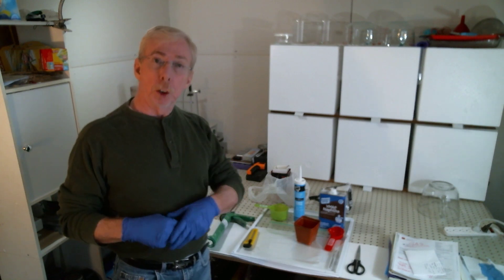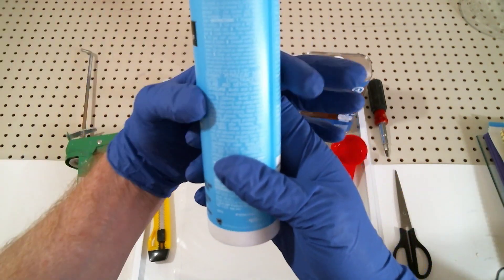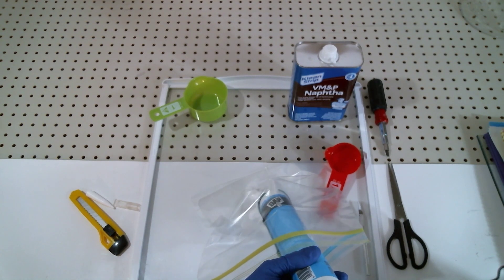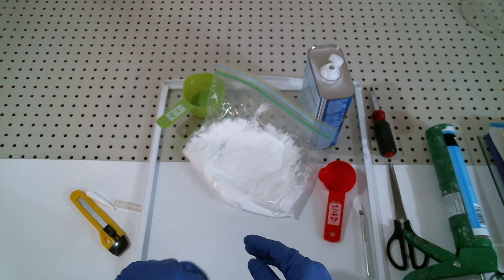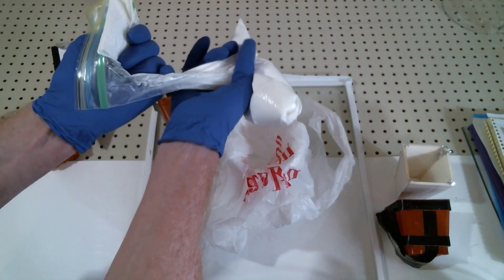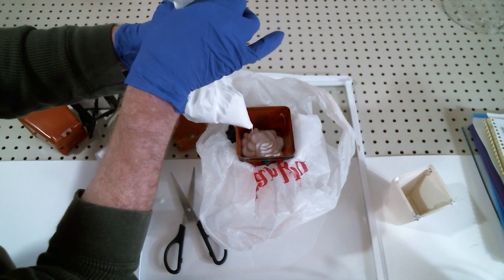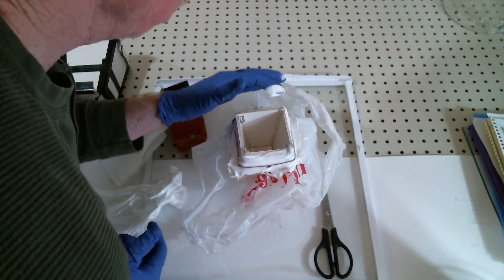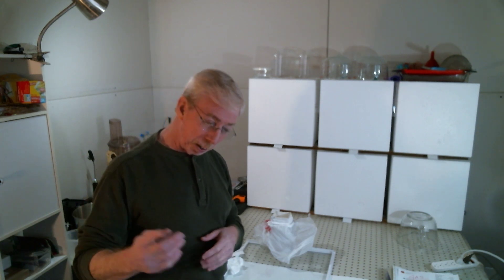NO MESS POURABLE SILICONE, thinning with Naphtha in a ZipLock bag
How to thin silicone to make molds for finely detailed objects. In this video I show you how to save a lot of money, thinning silicone to pour. I use 100% silicone and Naphtha.
The measurements do not need to be exact, but:
Naptha and 100% Silicone Adhesive Caulk:
1 cup 100% Silicone Adhesive Caulk
1/8 cup Naptha